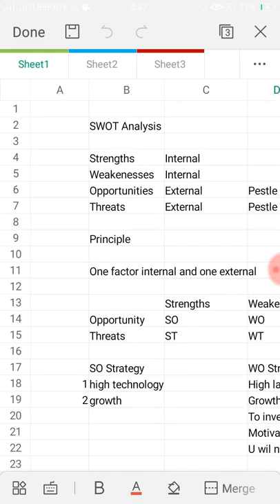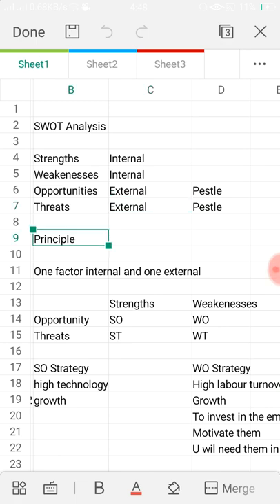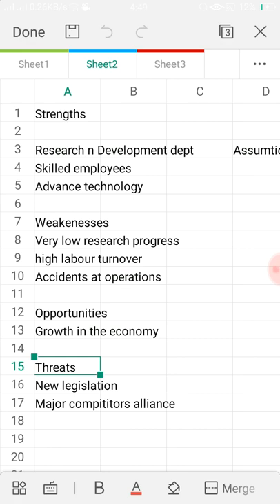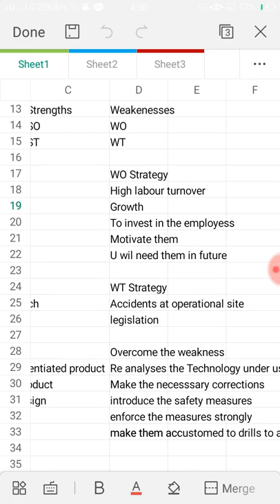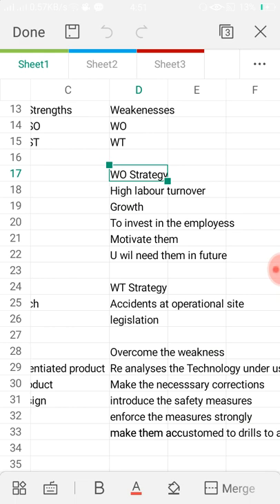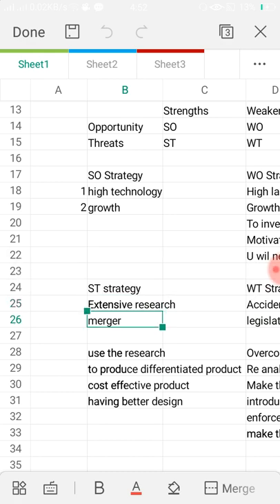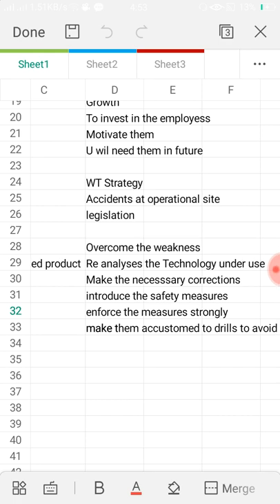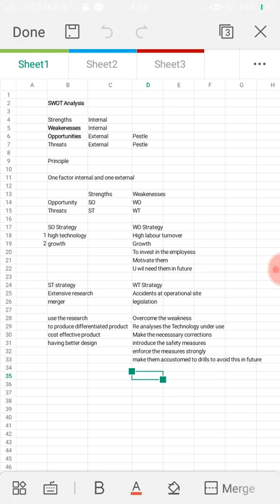SWOT Analysis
This videos is about the assessment of internal and external factors which likely effect the overall objective of the entity.
The SWOT analysis is about the considering the strengths, weaknesses, opportunities and threats before forming the strategies.
SWOT analysis (or SWOT matrix) is an acronym for strengths, weaknesses, opportunities, and threats and is a structured planning method that evaluates those four elements of an organization, project or business venture. A SWOT analysis can be carried out for a company, product, place, industry, or person. It involves specifying the objectives of the business venture or project and identifying the internal and external factors that are favorable and unfavorable to achieve that objective. Some authors credit SWOT to Albert Humphrey, who led a convention at the Stanford Research Institute (now SRI International) in the 1960s and 1970s using data from Fortune 500companies.[1][2] However, Humphrey himself did not claim the creation of SWOT, and the origins remain obscure. The degree to which the internal environment of the firm matches with the external environment is expressed by the concept of strategic fit.

Strengths: characteristics of the business or project that give it an advantage over othersWeaknesses: characteristics of the business that place the business or project at a disadvantage relative to othersOpportunities: elements in the environment that the business or project could exploit to its advantageThreats: elements in the environment that could cause trouble for the business or project

Identification of SWOTs is important because they can inform later steps in planning to achieve the objective. First, decision-makers should consider whether the objective is attainable, given the SWOTs. If the objective is not attainable, they must select a different objective and repeat the process.

Users of SWOT analysis must ask and answer questions that generate meaningful information for each category (strengths, weaknesses, opportunities, and threats) to make the analysis useful and find their competitive advantage.

Google Organization, Google